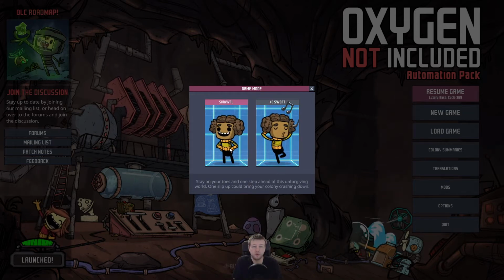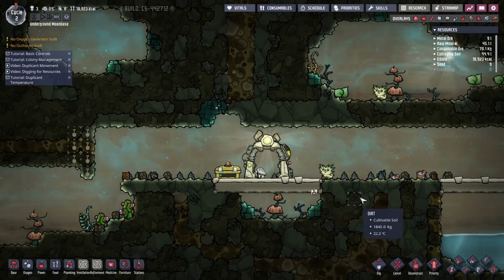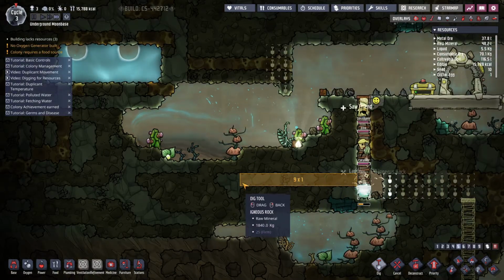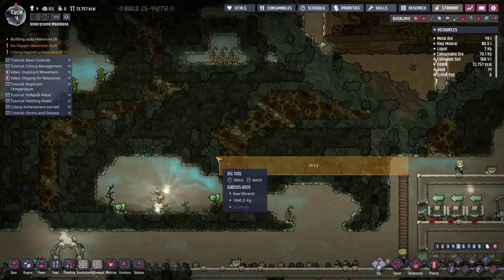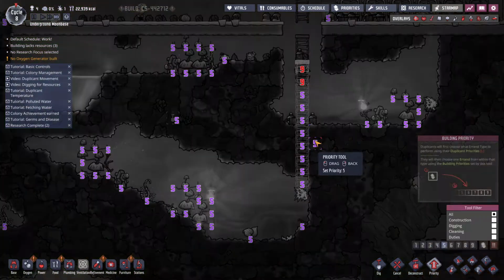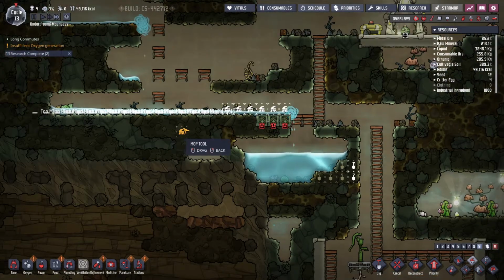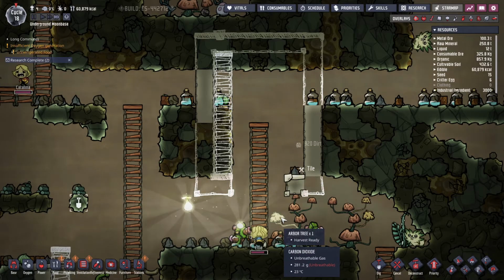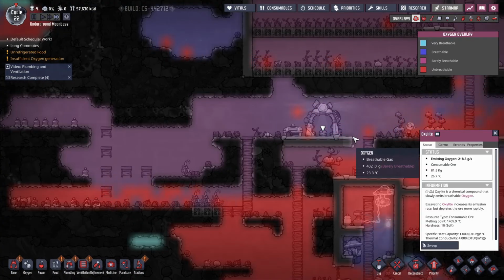Let's Play Oxygen Not Included - Oasisse is Hard - Ep 1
In this let's play, my first for oxygen not included! I play Oasisse for the first time and it really is hard. I've only ever played Terra perviously. I recently watched a playthrough of the upcoming expansion Spaced Out with the new biome and decided I should practice. This is episode 1, I hope you enjoy!